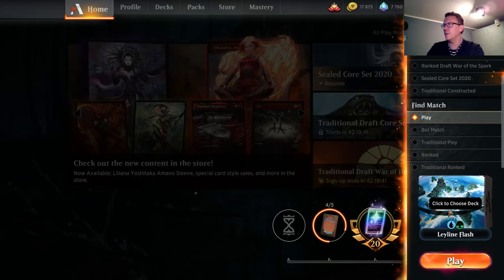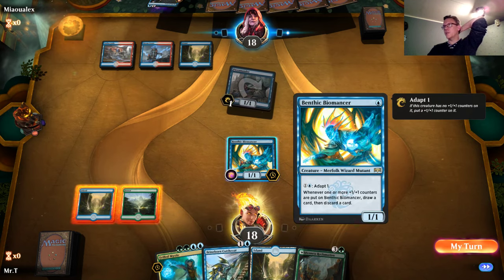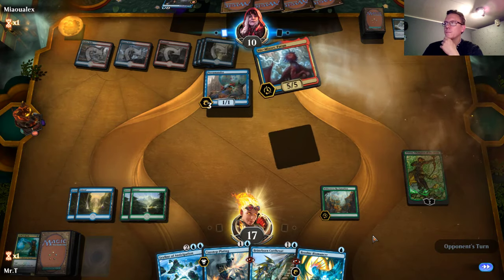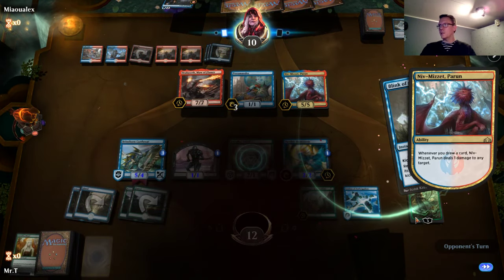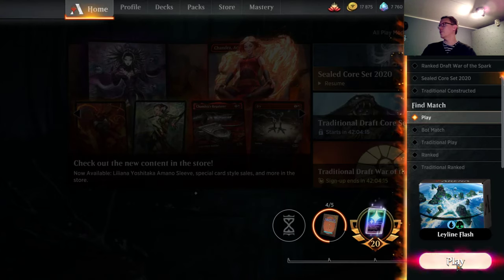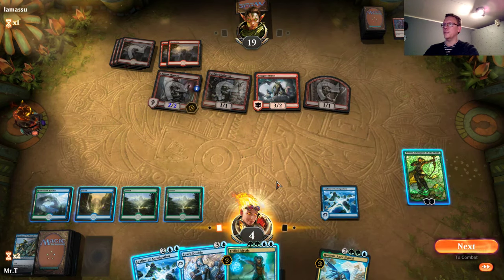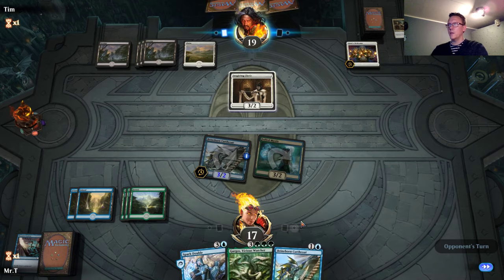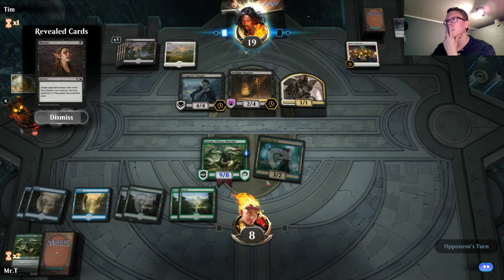Simic Leyline Flash 2019-07-06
Blue/Green Leyline Flash testplay MTGA